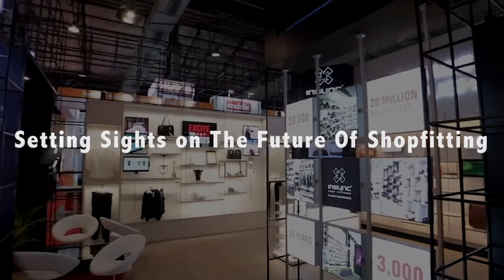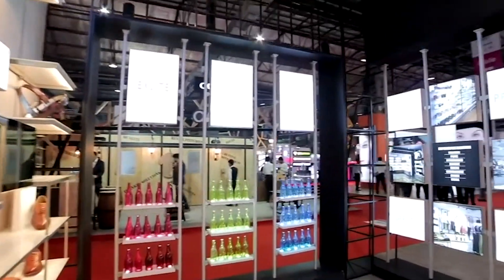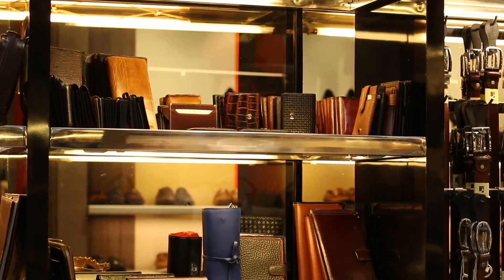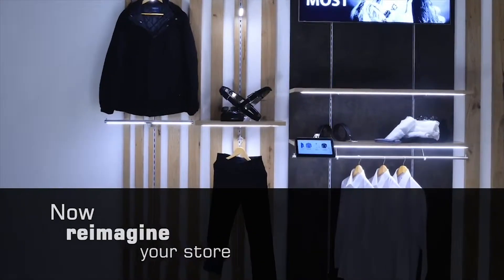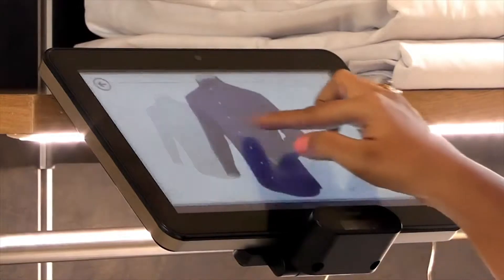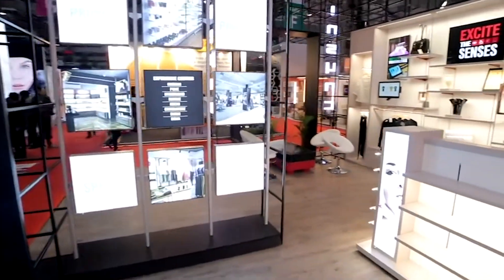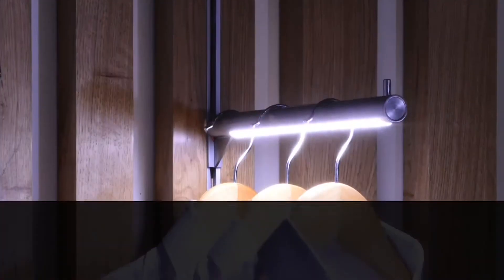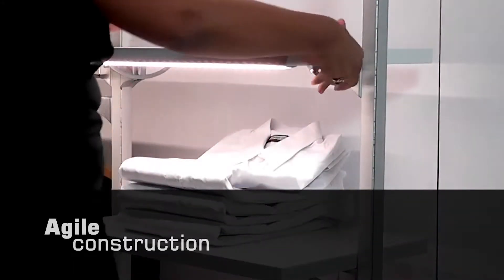Setting Sights On The Future of Shopfitting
With the retail industry witnessing a revolution, retailers have to keep pace with rapid business changes and evolving customer expectations. Huzefa Merchant, Founder of InSync Retail looks at this dynamic environment as a great opportunity in the making. He points out that retailers can relook at every element of their outlet, including shopfittings, to enhance the customer’s shopping experience.
The 27-year old InSync Retail has kept the contemporary retail landscape in perspective to create shopfittings offering customer-centric solutions that are rooted in technology. Huzefa wants to use these intelligent shopfitting solutions, which have lighting, displays, backlit signages and even aroma diffusers, to help retailers have a robust omnichannel presence and aid their buyers to engage with their merchandise meaningfully. He tells Retail Networks that this is part of InSync Retail’s ‘Excite, Explore, Engage’ brand philosophy.